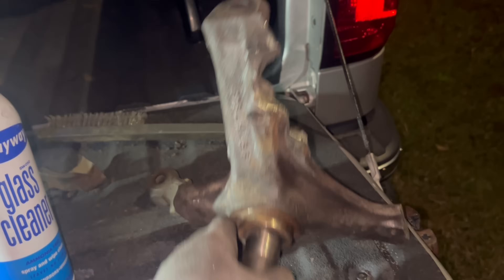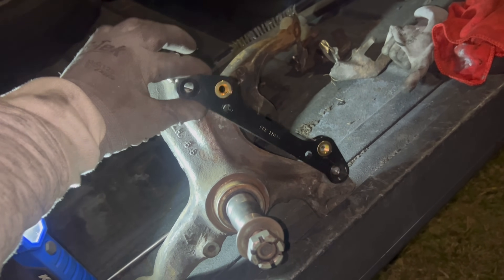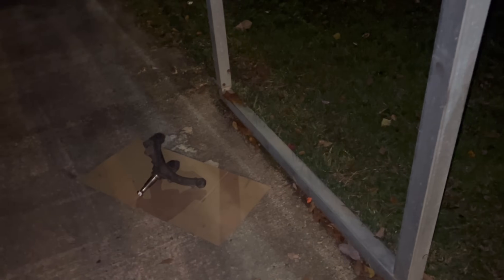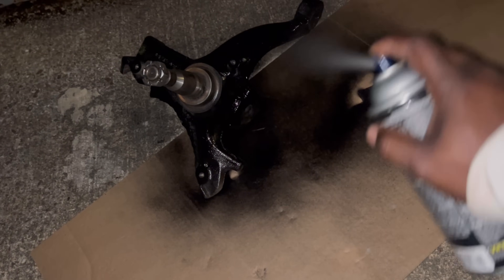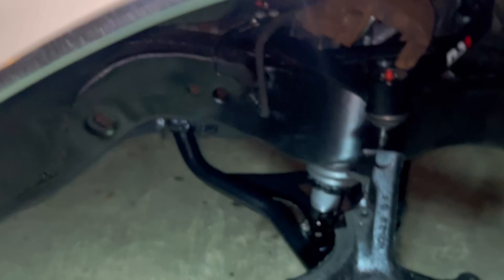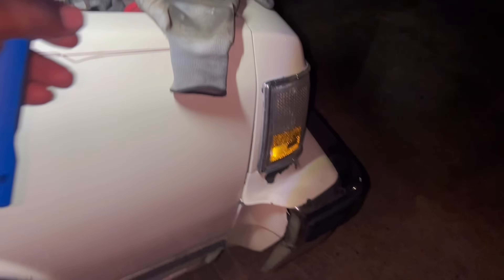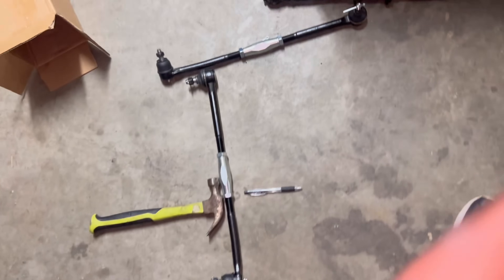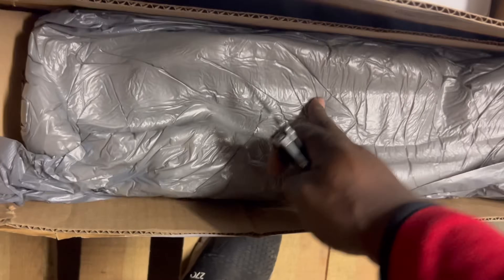1989 LS Brougham Box Chevy Part 4. Qa1 Coil Overs installed & Spindal modified For Brakes!!!